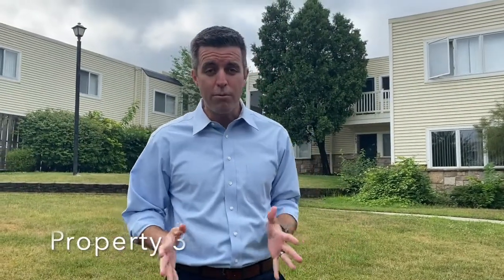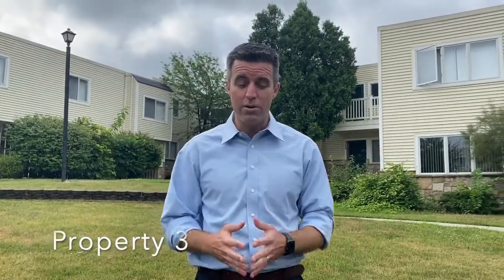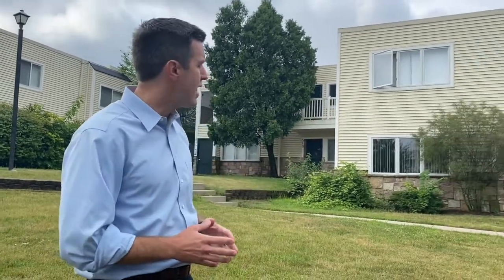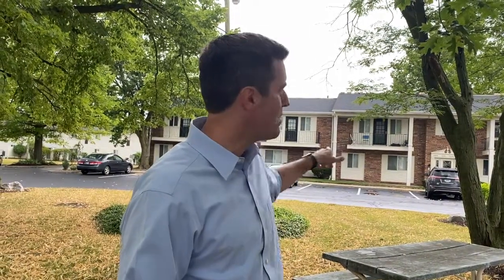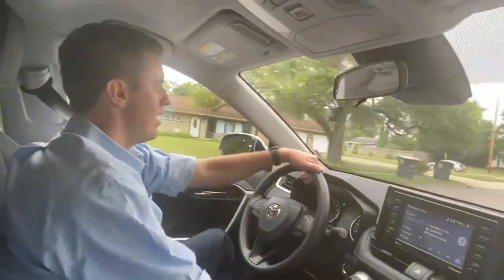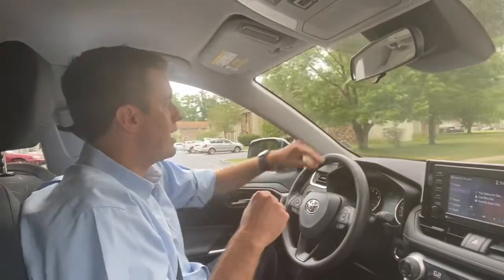7 Properties in 48 Hours - PART 2 of 3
As an investor engaged in a property tour, your job is to spot potential problem areas with each property and to identify and recognize opportunities. It is especially important for new investors to get out in the market and tour as many properties as possible. This is how you can build a baseline of properties for comparison purposes. For example, you’ll gain a good understanding of typical amenities in the area, the average market rents and the average operating expenses for a specific submarket. Excellent knowledge that you can only get with “boots on the ground” visits.
In Part 2 of our 7 Properties in 48 Hours, Rob takes a moment after each property visit to talk about what he’s just seen, or, in other cases what is missing.